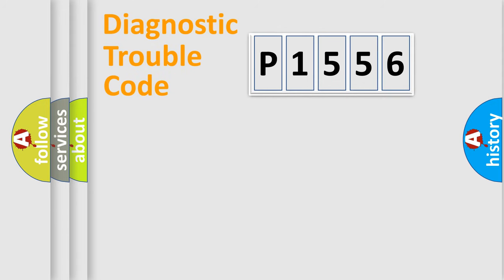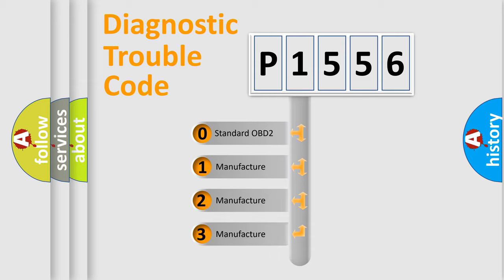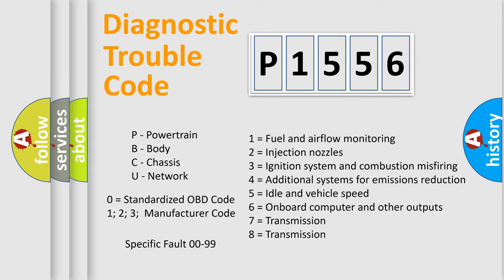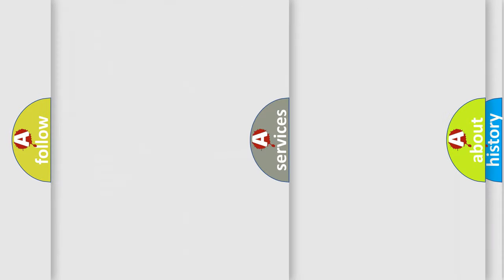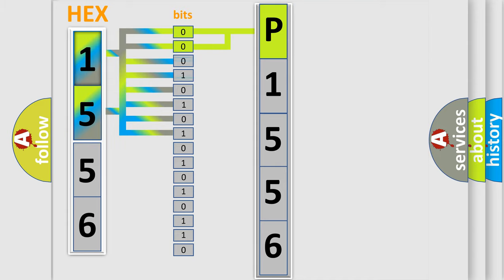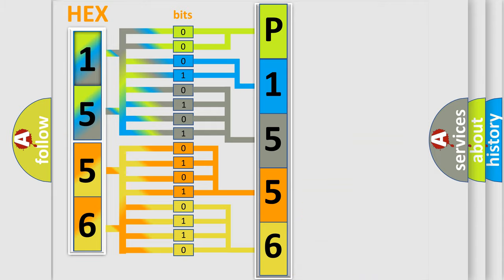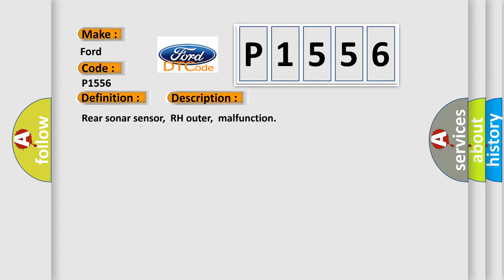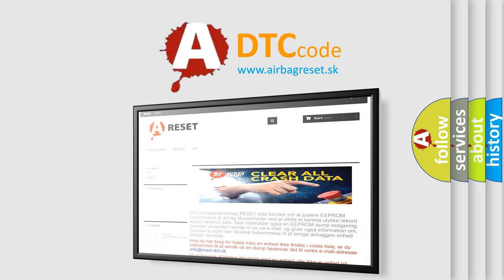DTC Ford P1556 Short Explanation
Contents:
0:21 Basic DTC analysis according to OBD2 protocol standard.
1:48 Insight into programming
2:58 A diagnostically understandable description of the Diagnostic Trouble Code
3:05 Basic error definition

Make:
Ford
Code:
P1556
Definition:
Rear Sonar Sensor
Description:
Rear sonar sensor,RH outer,malfunction
Cause: